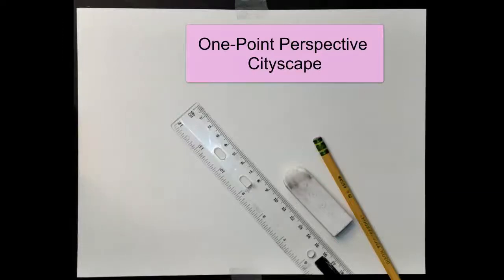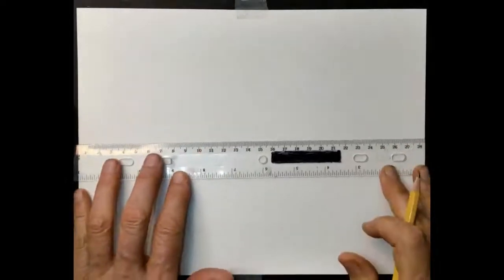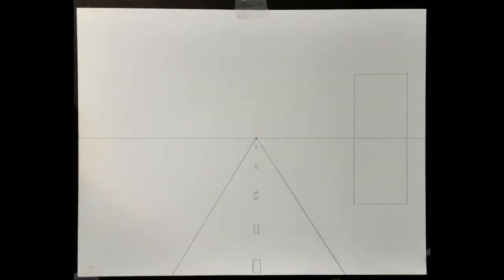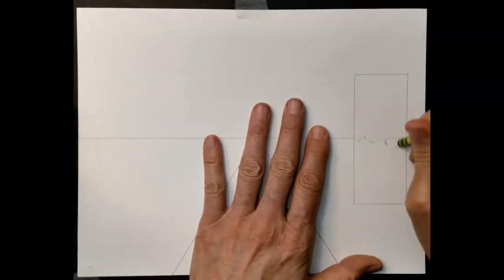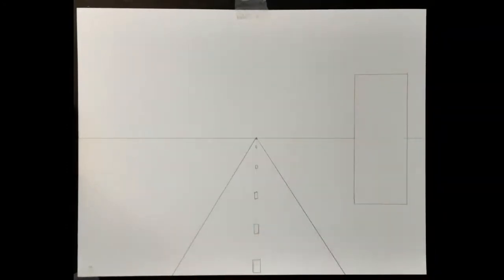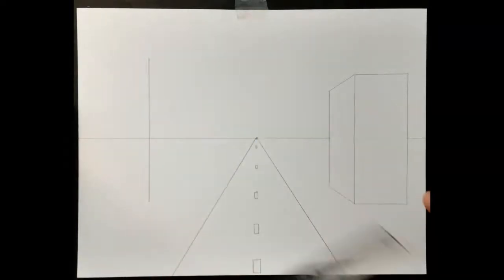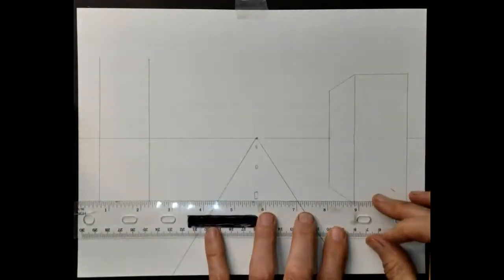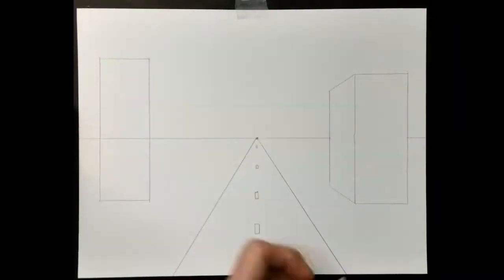One-Point Perspective Cityscape